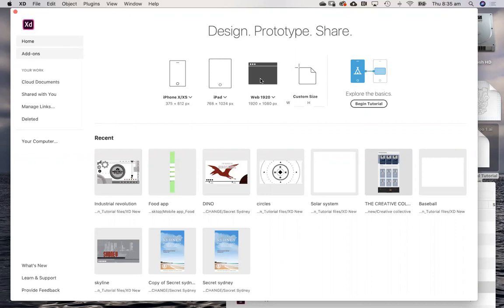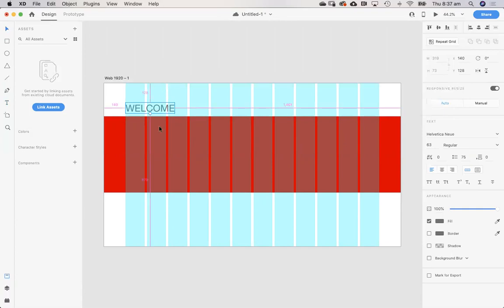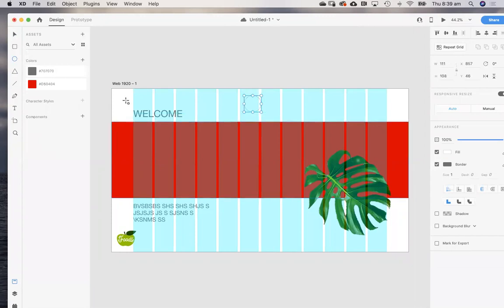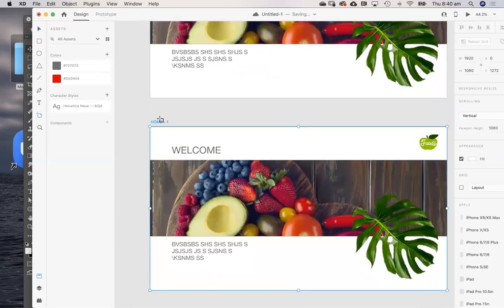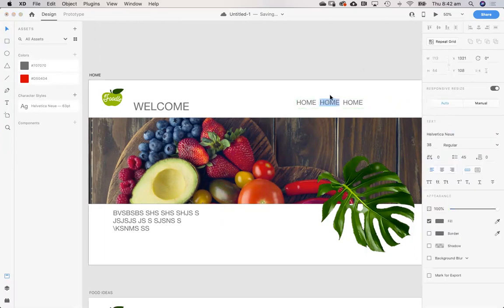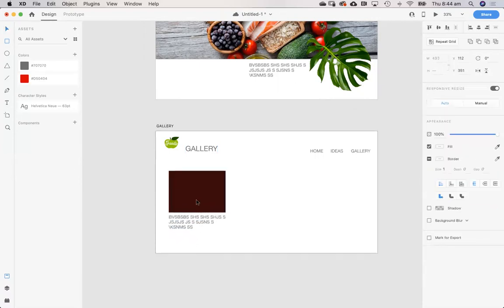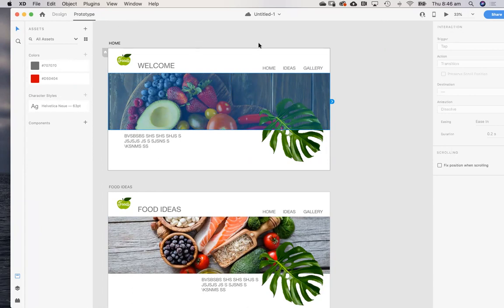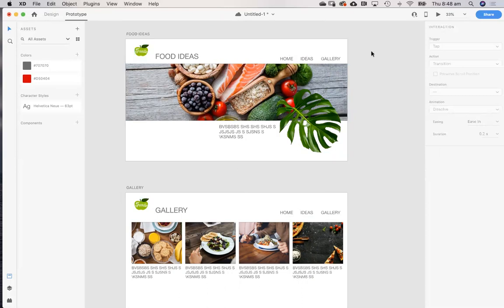XD Basic functions